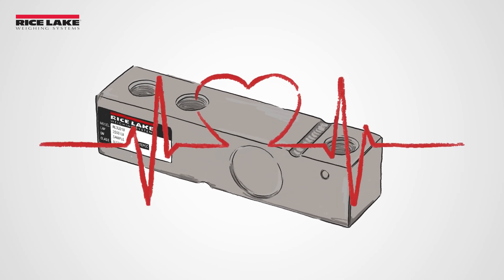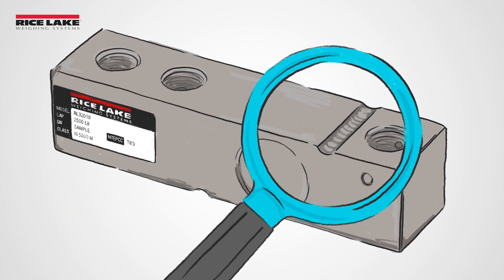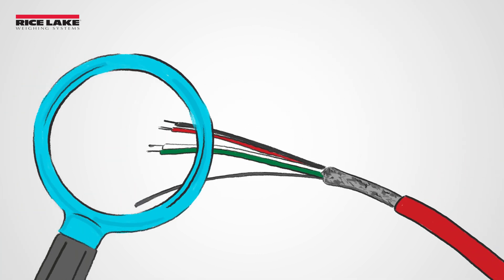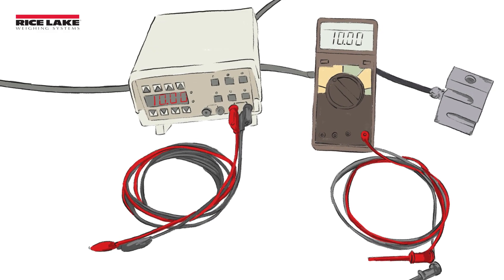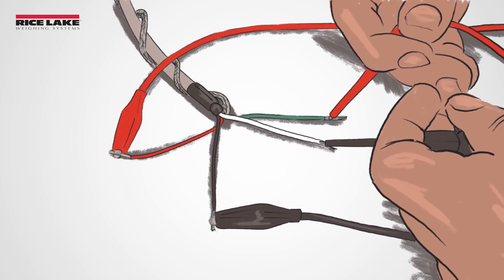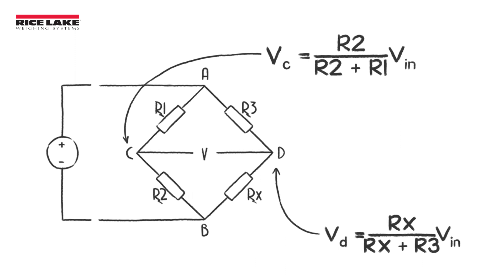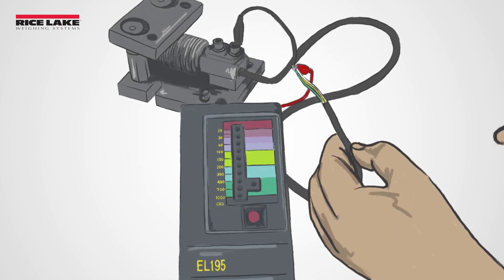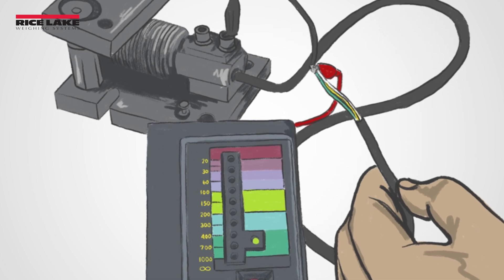Basic Load Cell Troubleshooting Tips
Load cells are the heart of every electrical scale. Ensuring they are in proper working order is essential. Here are some tips for basic load cell troubleshooting.

First, always perform a physical inspection. Check for signs of rust or corrosion, especially around the seals. Also check cables for cuts, crimps or abrasions. Damage to the cables can expose the strain gauge to water and chemicals, resulting in irregular readings or complete load cell failure.
A zero balance test should be performed to help determine if a load cell has been damaged from overload, shock load or general metal fatigue.
The load cell shift found during this test can help you judge whether there is physical damage or if additional tests are needed.

Next, perform a bridge resistance test to help determine if the resistors are damaged.It’s important to individually test each leg of the bridge because it is common for pairs of resistors to be equally damaged, giving you false readings.

Finally, test resistance to the load cell ground. A resistance-to-ground test can help you determine if electrical current is “leaking” to the body of the load cell.

If you have performed these tests and aren’t able to diagnose the issue, contact Rice Lake’s technical support team for additional troubleshooting assistance.